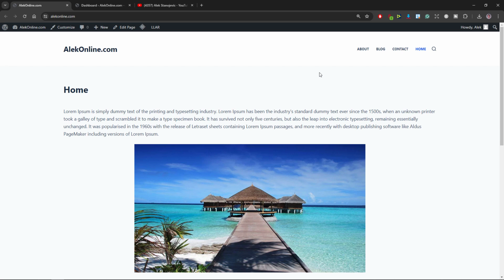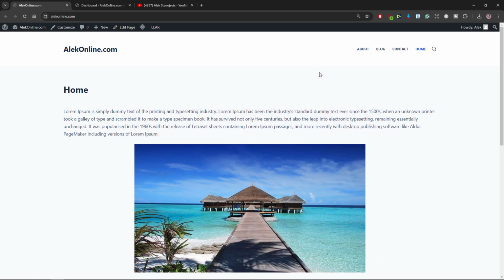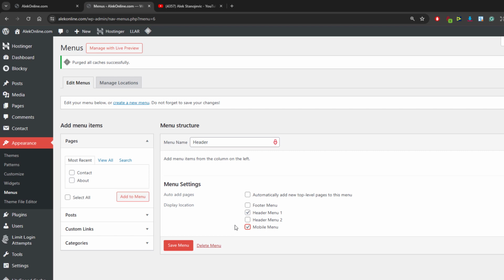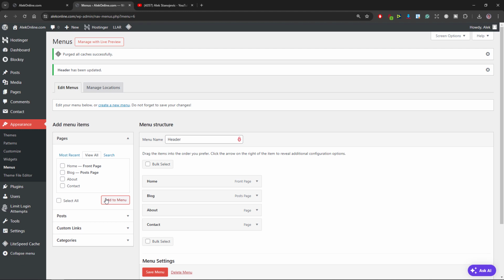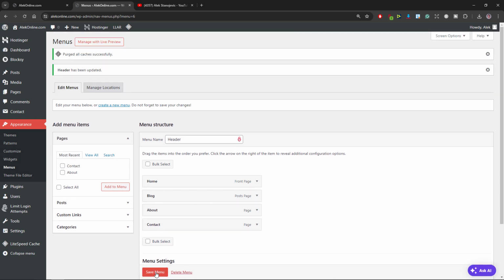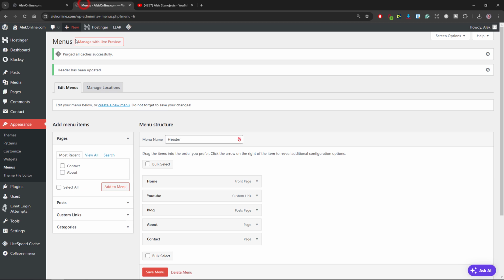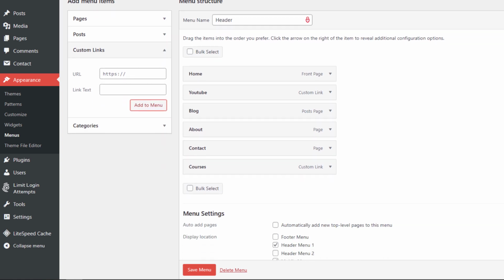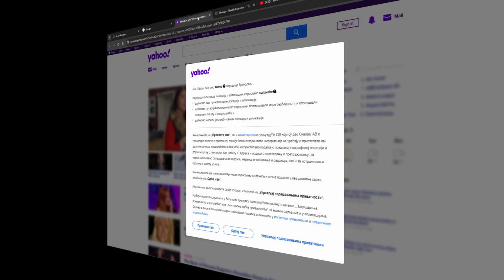How to Create a Header Menu in WordPress | Step-by-Step Tutorial | No Coding Skills Required!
This is a beginner-friendly, comprehensive guide on how to create a header menu for your WordPress website! In this step-by-step tutorial, I'll walk you through the entire process, making it easy to create a polished and professional navigation bar that enhances user experience and boosts site functionality.

By the end of this tutorial, you will know the following:

🕒 Timestamps 🕒

0:00​ Introduction
1:16 Creating a Header Menu
2:53 Adding pages to your header menu
3:33 Creating subpages
4:35 Creating a custom link
5:35 Creating an unclickable link
7:16 Conclusion

You'll have the skills and confidence to design and implement a header menu that perfectly complements your WordPress site.

Whether you're a blogger, small business owner, or enthusiast wanting to set up your website, this tutorial will walk you through every step. No coding skills are required!